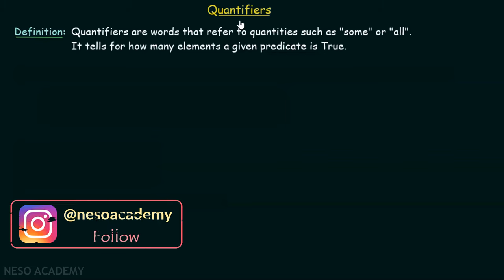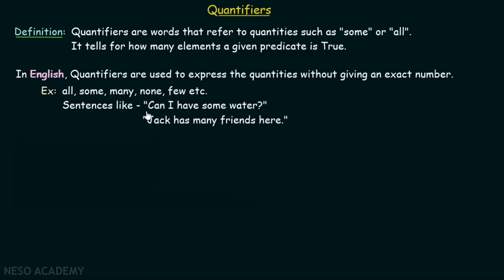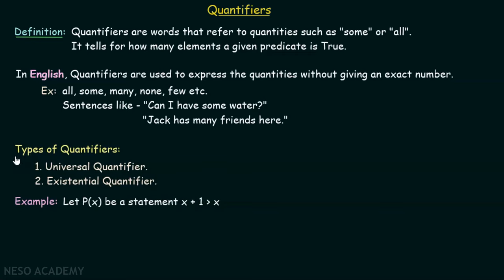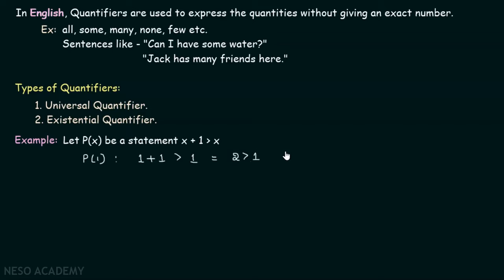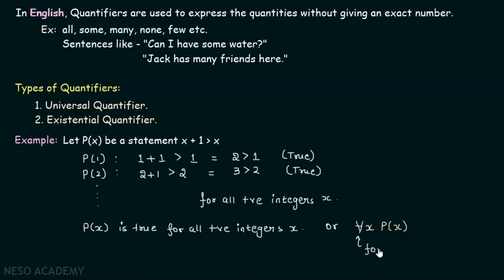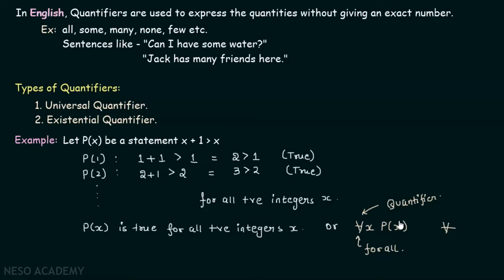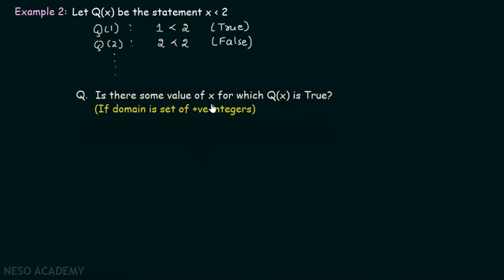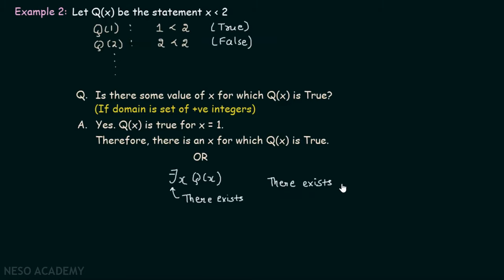Quantifiers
Discrete Mathematics: Quantifiers
Topics discussed:
1) Definition of quantifiers.
2) Quantifiers in English with examples.
3) Types of quantifiers.
4) Examples of quantifiers.